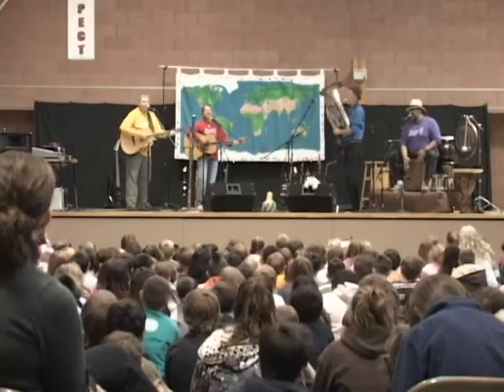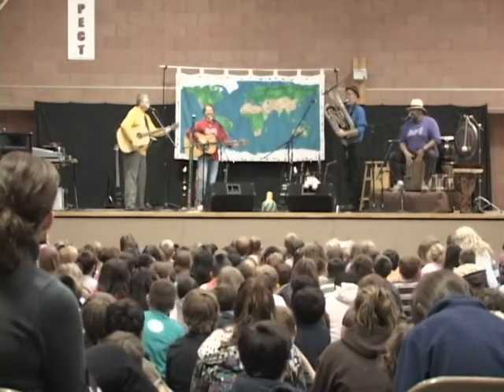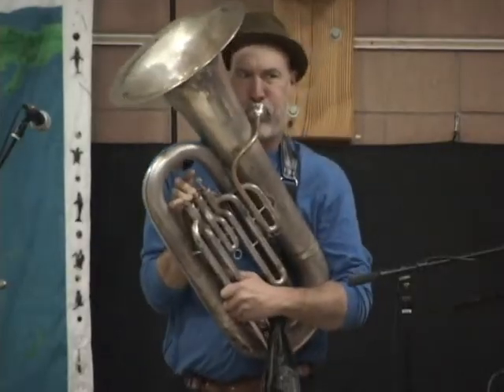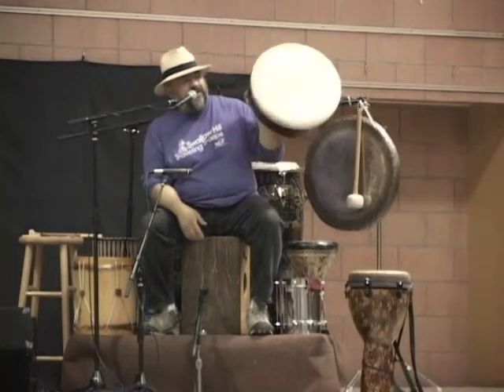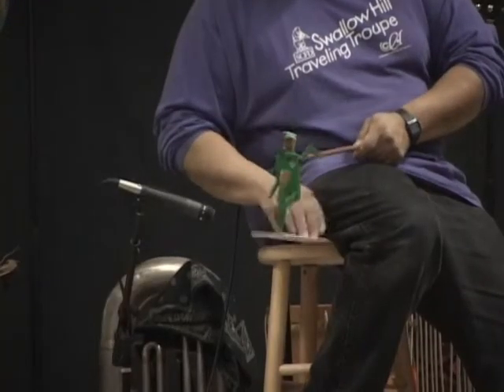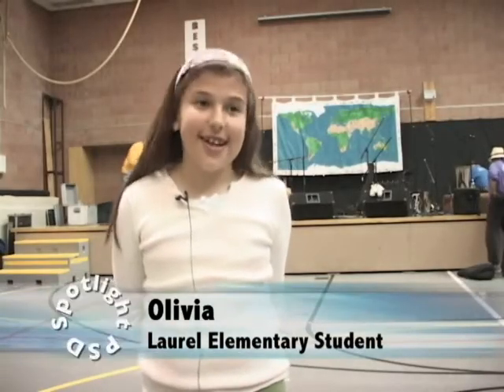Swallow Hill Folk Troupe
A traveling folk troupe comes to Fort Collins, CO to entertain and educate students about music.